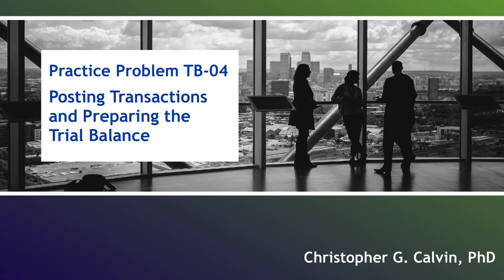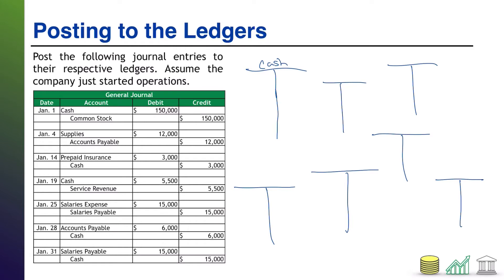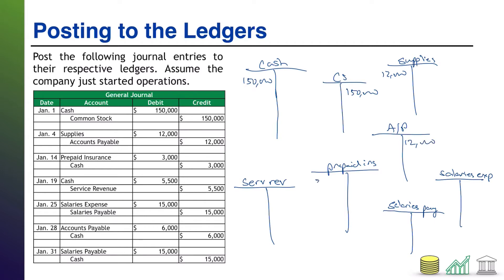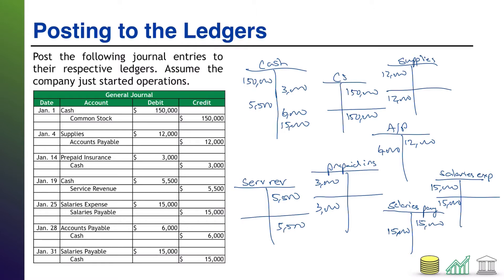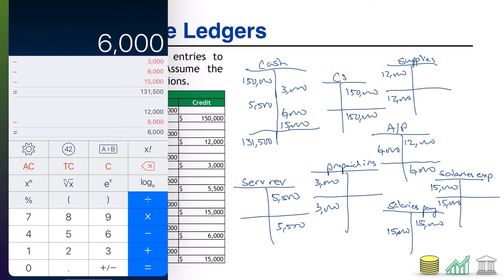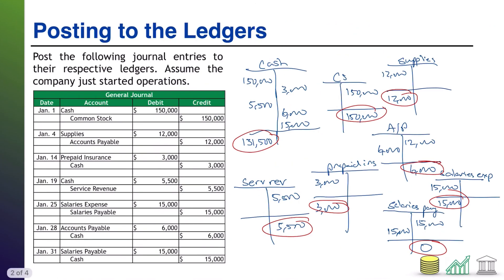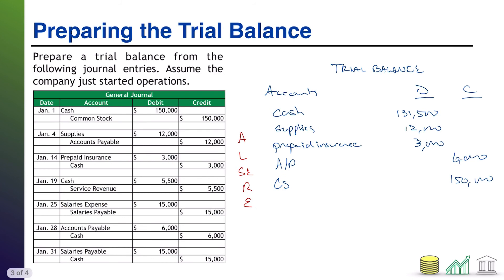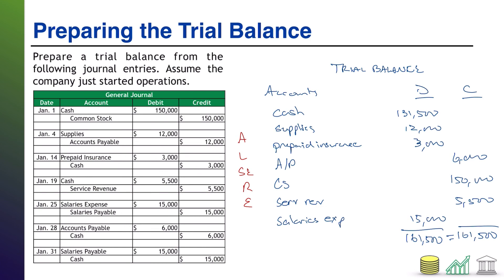Practice Problem TB-04: Posting Transactions and Preparing the Trial Balance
This video contains a practice problem in which journal entries must be posted to their respective ledgers before preparing an unadjusted trial balance.